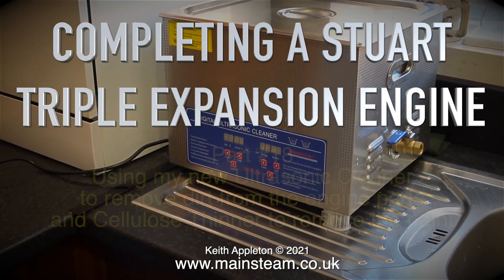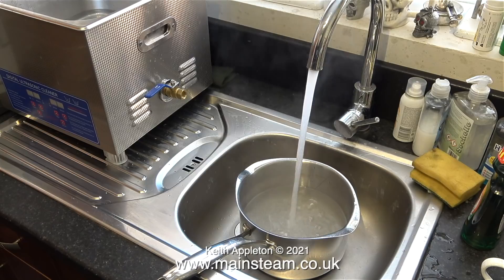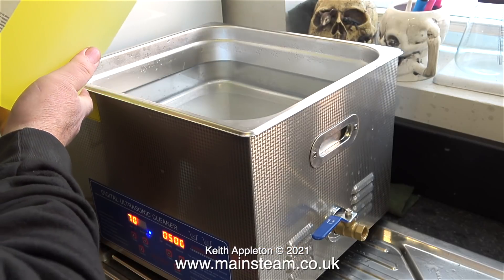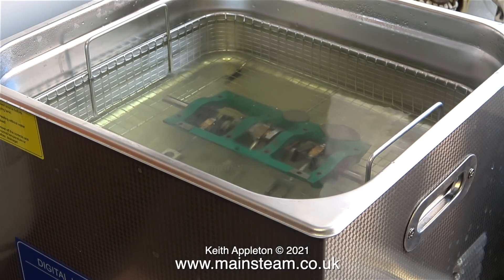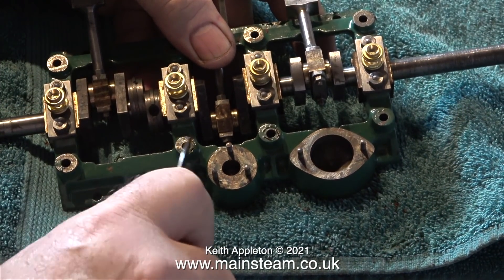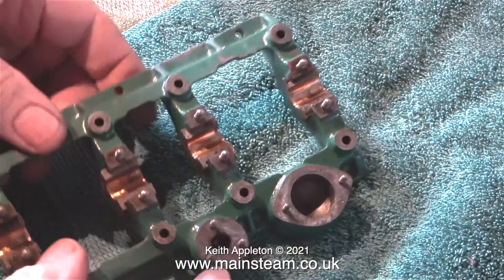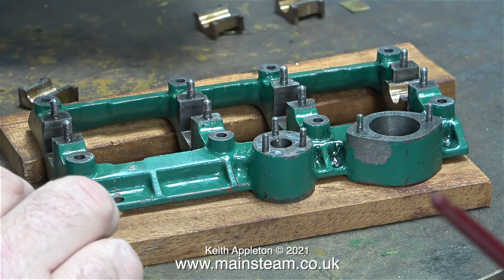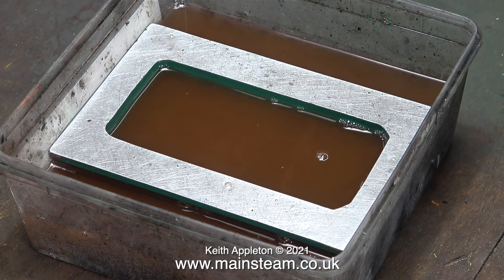COMPLETING A STUART TRIPLE EXPANSION ENGINE - PART #18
Completing A Stuart Triple Expansion Engine - Part #18. Using my new Ultrasonic Cleaner to remove dirt from the engine parts and Cellulose Thinner to remove the paint.